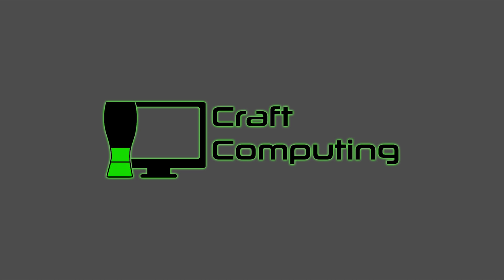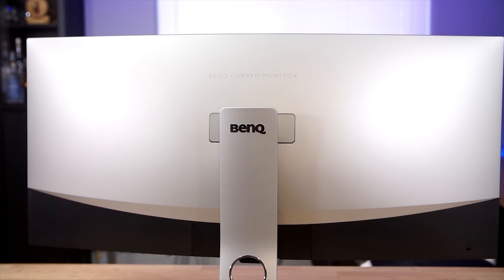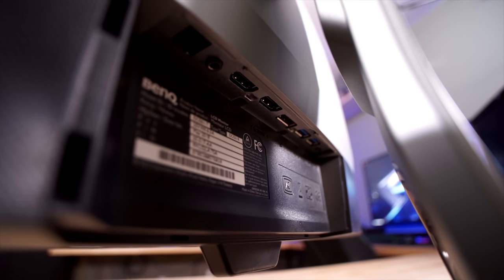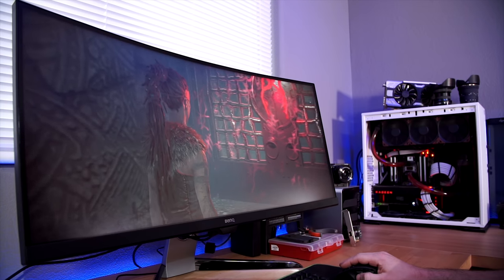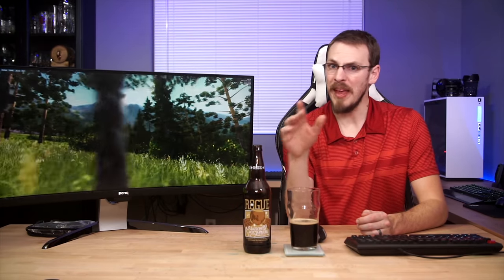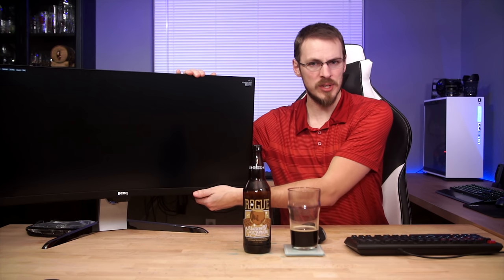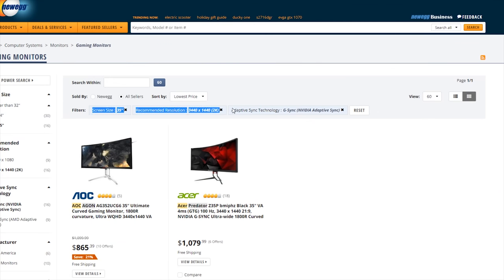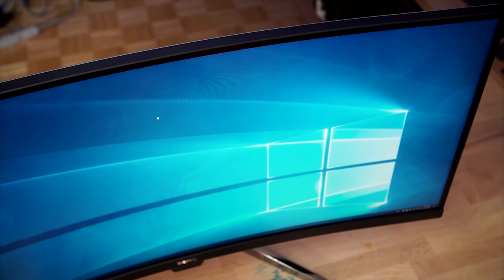The 100Hz Juggernaut! BenQ EX3501R Gaming Review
The BenQ EX3501R is a 35" Ultrawide monitor designed for gaming, with a 100Hz refresh rate, HDR, and AMD FreeSync support.  How well do the specs hold up, and should you buy one?

Sticking with the winter theme for the month, today I'm having the Hazelnutty Choctabulous from Rogue (Newport, OR).  A mix of their standard Hazelnut Brown Ale and Chocolate Stouts.  It's supposed to be a 'candy bar in a bottle", but for me the flavors just didn't mix as well as they should have.  The chocolate never presented itself against the hazelnut, and at 5.7%, it's on the weaker end of stouts.  It was decent, but I felt it could have been a bit better.

Velocifire TKL02WS Wireless Mechanical Keyboard
Logitech G602 Wireless Mouse

Have something you want me to look at?  Beer or Spirits?
Craft Computing
5434 River Road North, #339